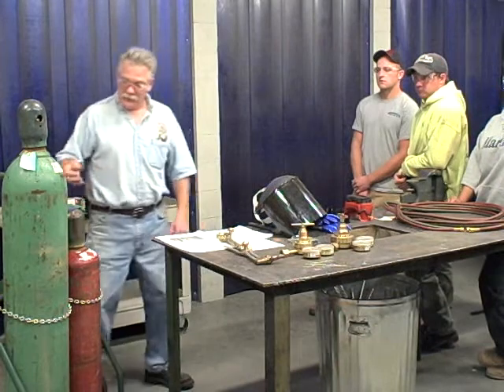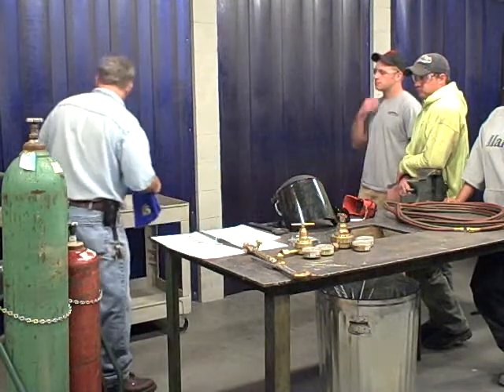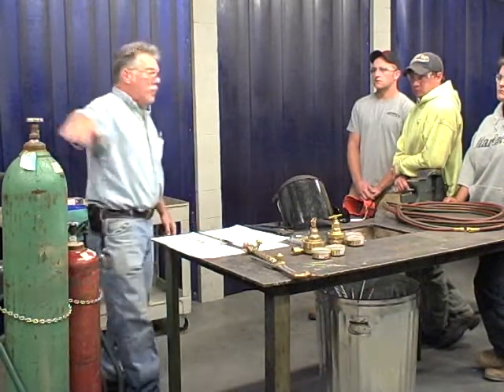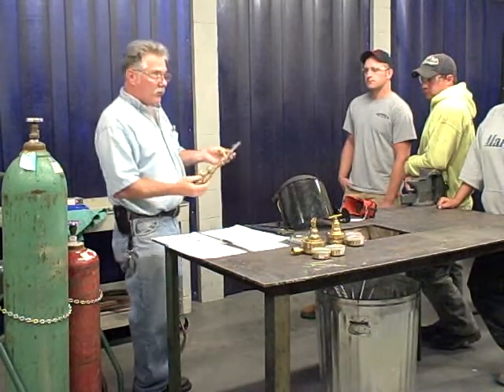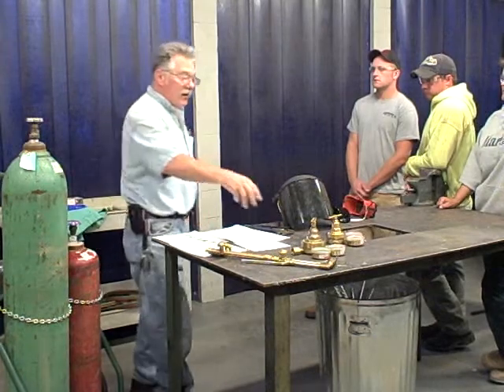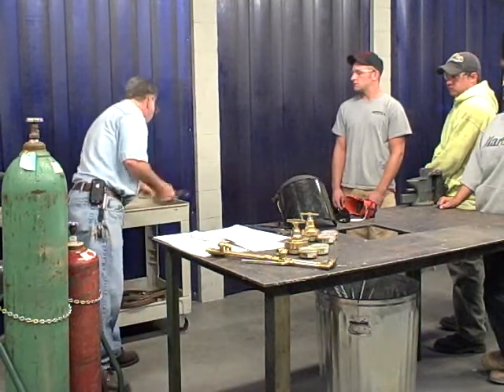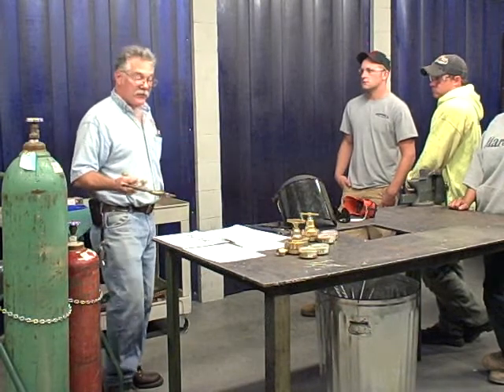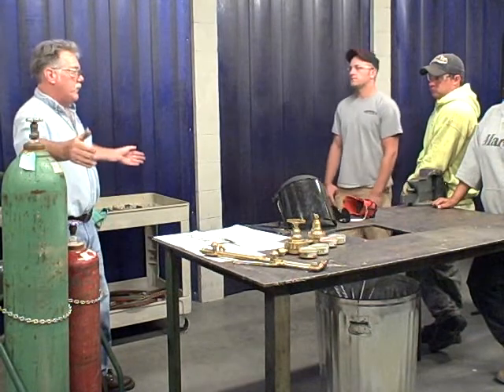WFED105#8video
WFED105 Lesson #8 Oxy-Acetylene Safety and Equipment
Instructor: Jeffrey Schott